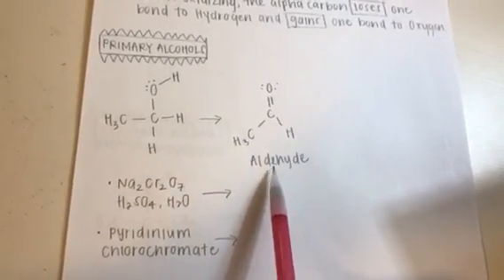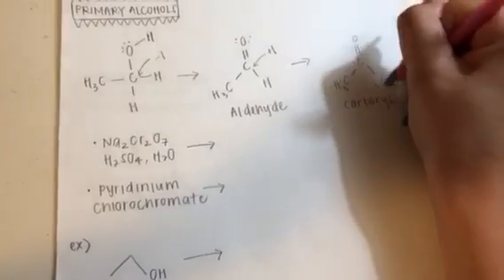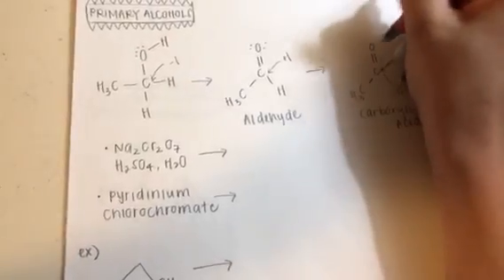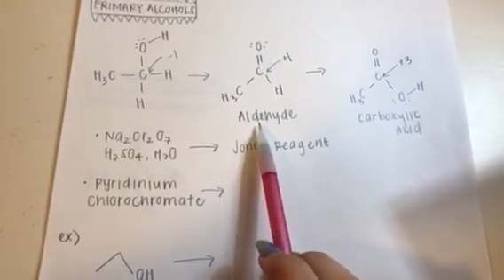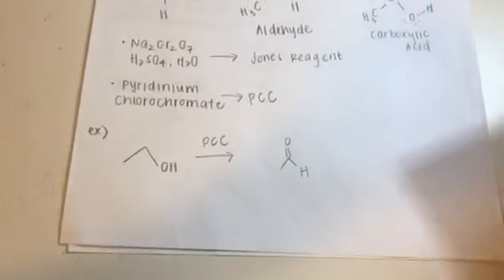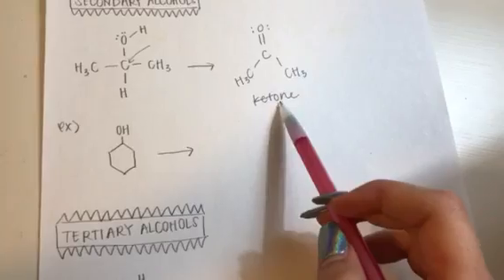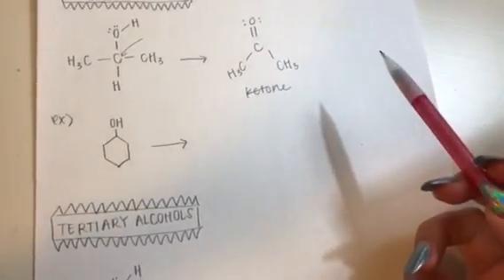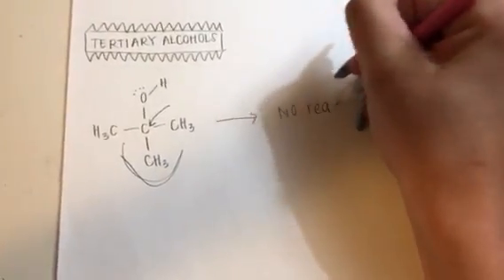Chem Talk - Kelsey Stone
This chem talk is focused on the oxidation of primary, secondary, and tertiary alcohols.